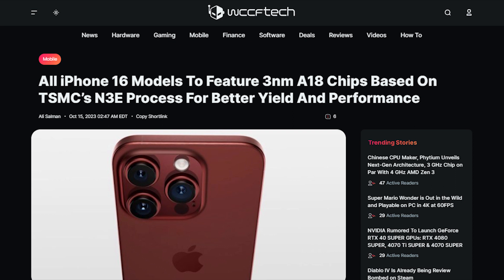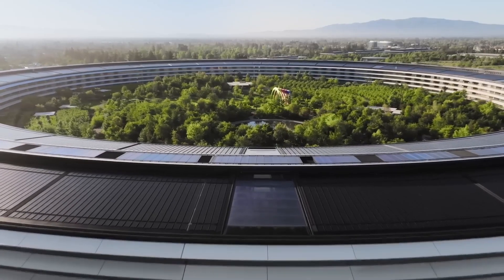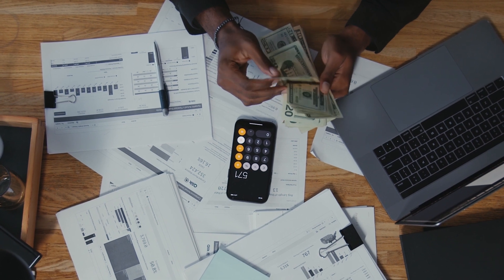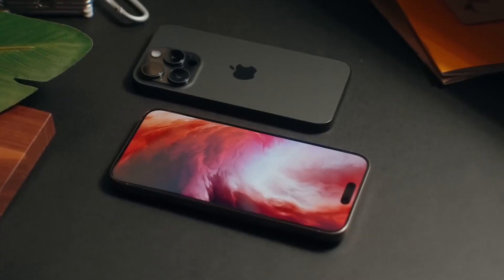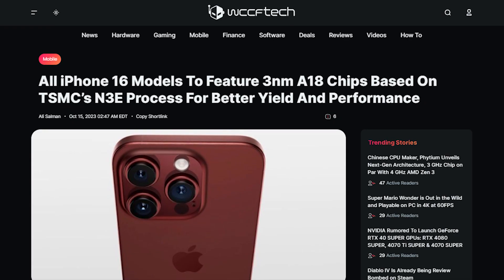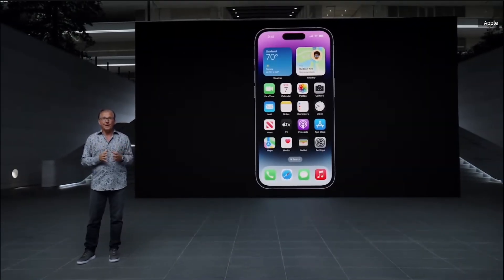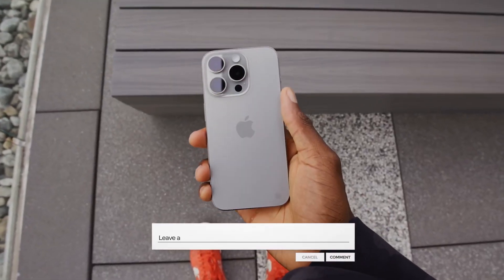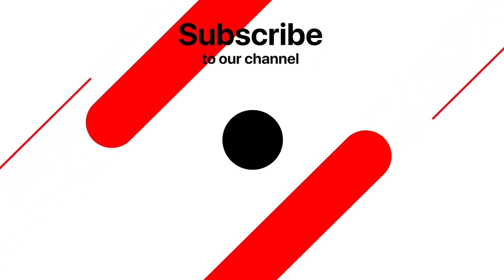iPhone 16 - Apple's Game-Changing Surprise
Surprise to all who haven't bought the iPhone 15 Pro yet. because Apple is going to give a Game-Changing Surprise in the shape of the iPhone 16.

Apple has been renowned for reserving its most powerful chips for the Pro line of iPhones, but the upcoming iPhone 16 is set to break the mold. In this video, we delve deep into the heart of the iPhone 16, and the spotlight is on its processor. Get ready to witness the game-changing A18 Bionic chip, Apple's first-ever 3nm chip, taking performance to the next level. 📱💥

Discover why this leap to a 3nm chip in the iPhone 16 is such a monumental shift and what it means for your daily tech experience. 🤯

🤯 iPhone 16 to iPhone 16 Ultra: 15 Amazing Upgrades